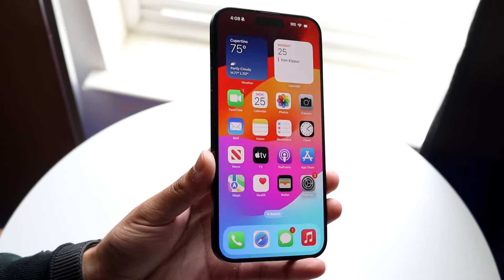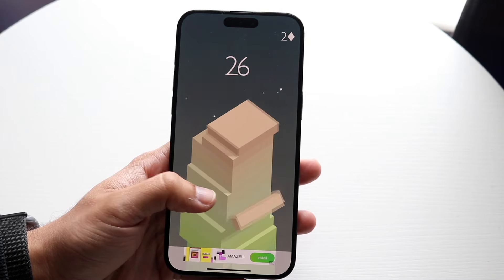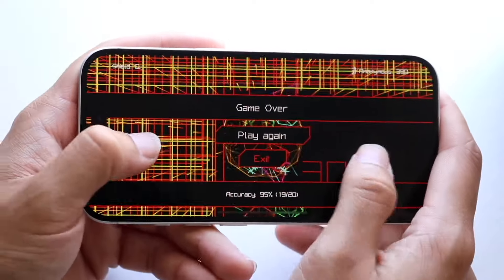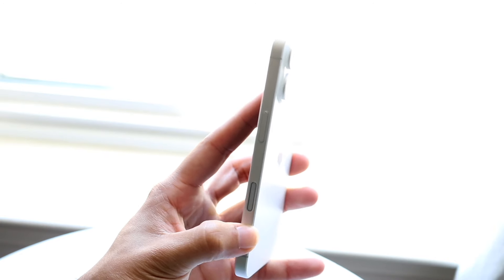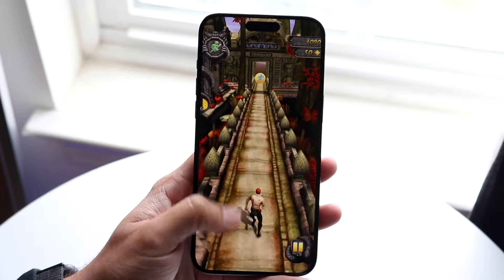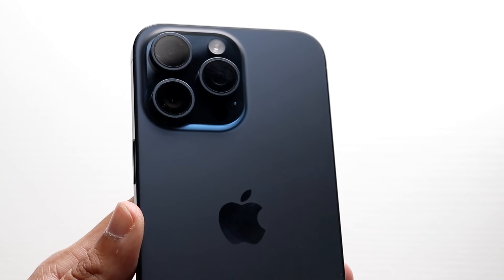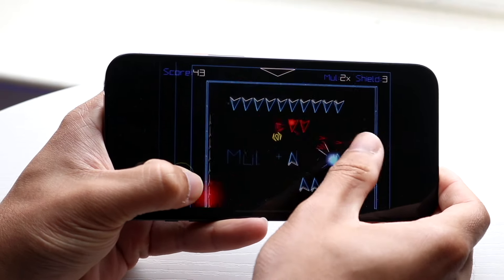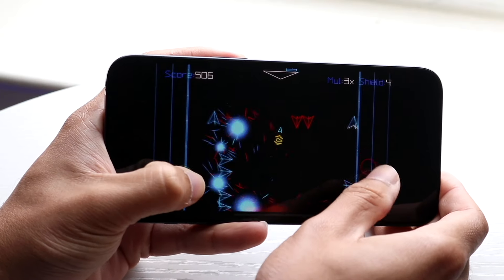iPhone 16 Vs iPhone 15 Pro Max! (Comparison) (Review)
Let's take a look at the iPhone 16 Vs iPhone 15 Pro Max! (Comparison) (Review)